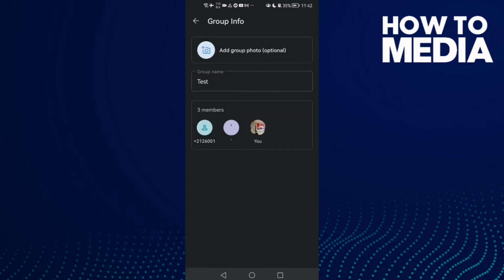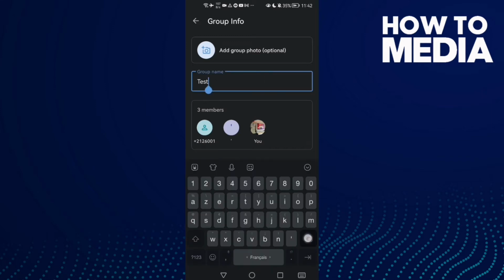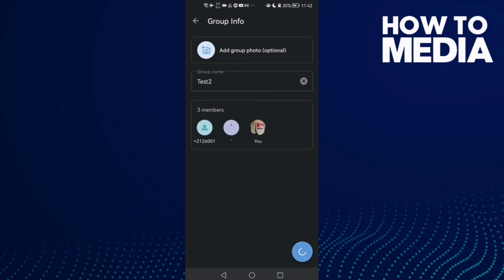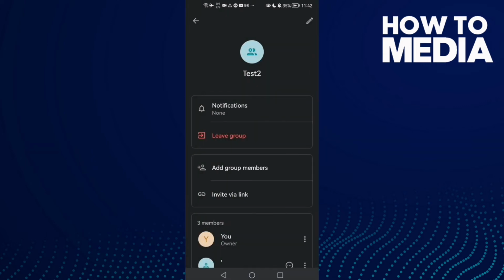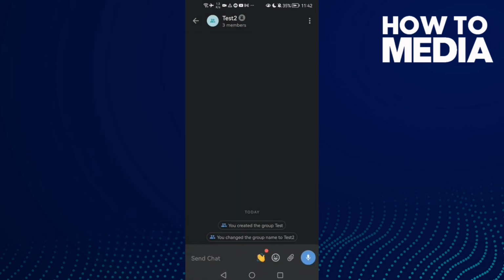How to Change Group Name on Truecaller on Android and iphone IOS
in this video we discuss :